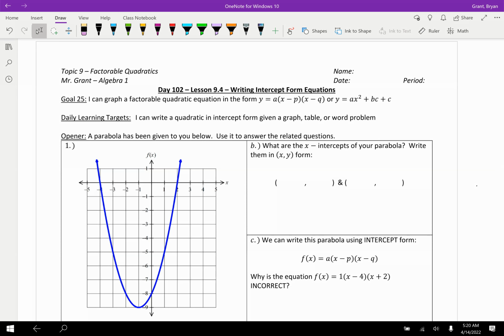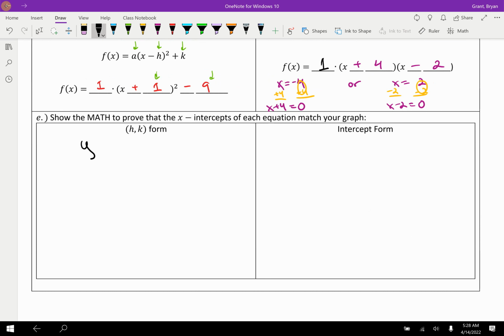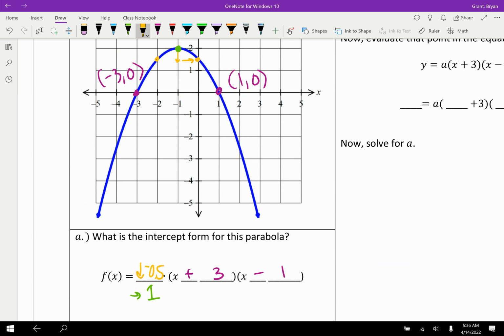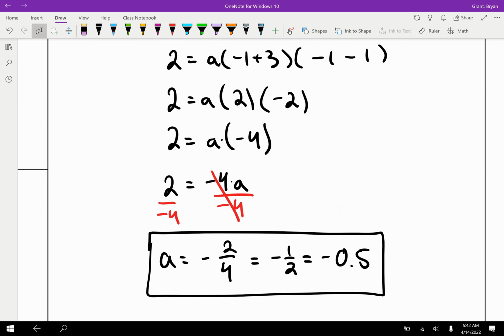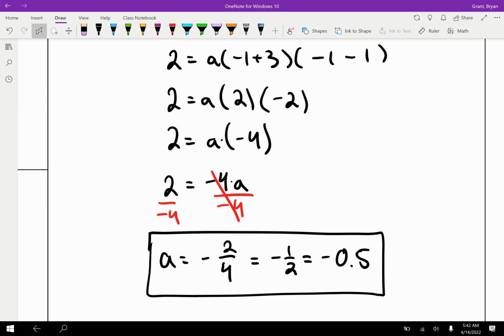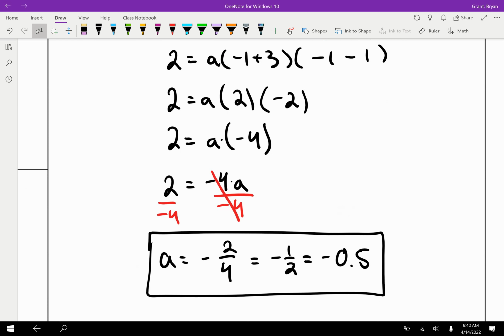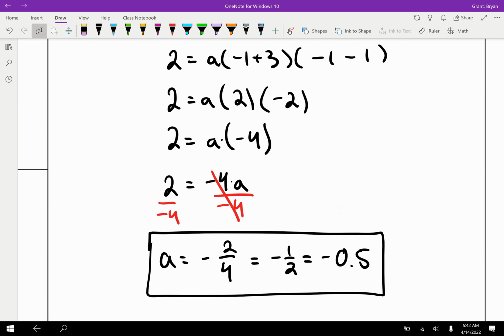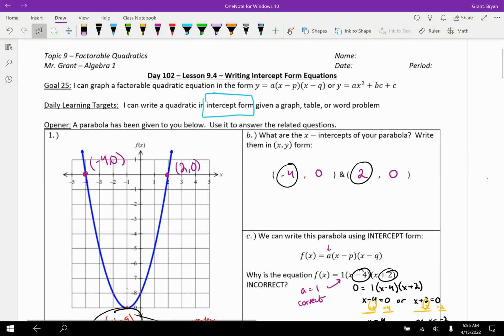Lesson 9.4 - Writing & Interpreting Intercept Form Equations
Now that students are confident graphing Intercept Form Quadratics, the first part of today's lesson will work backwards.  Students will be given a graph (or a description) of a parabola and must write the equation that creates the parabola.  To conclude class, students will interpret and find key characteristics of quadratic equations describing real world situations.